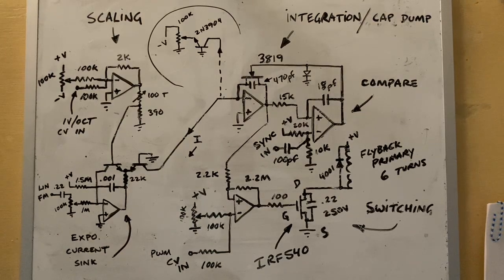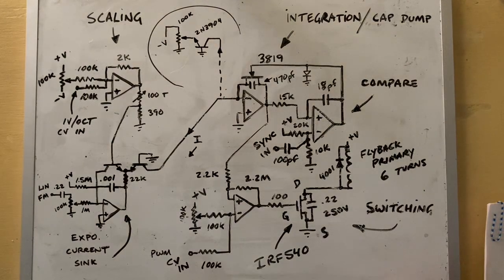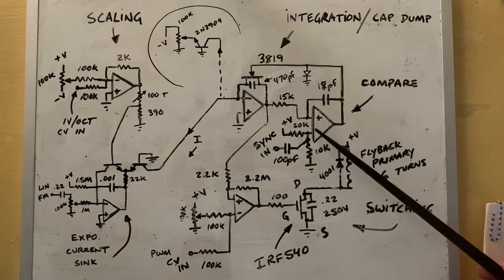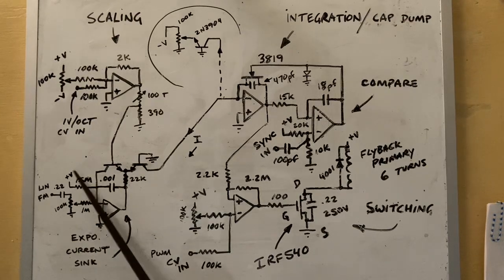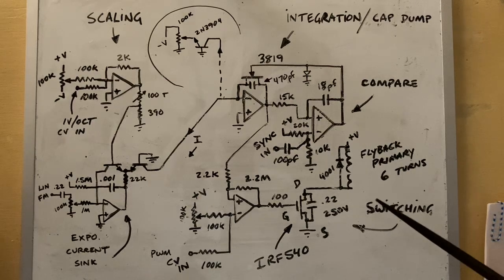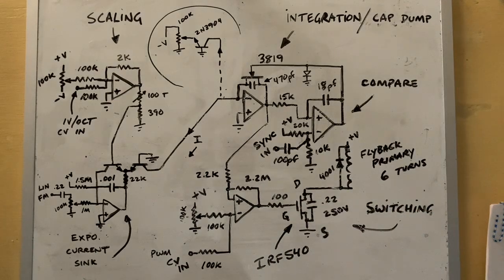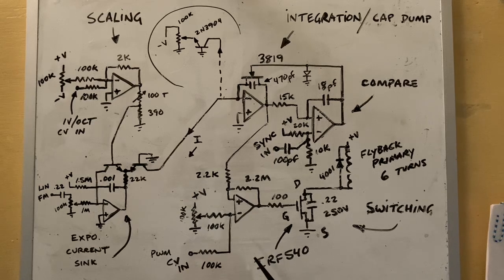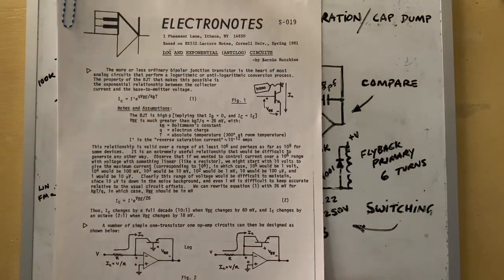Graviflyer thoughts and observations video 6.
Utilizing analog modular synthesizer circuits to control the production of high voltages for the Graviflyer system. This is a follow up to video 5 where you can see this circuit in action!